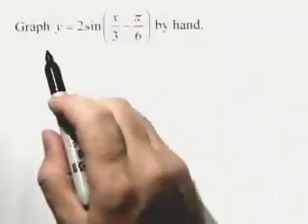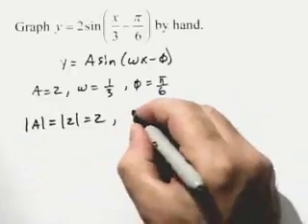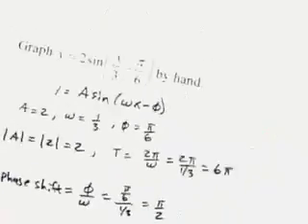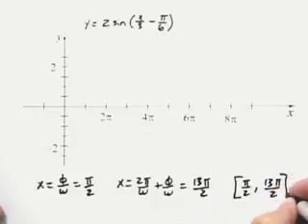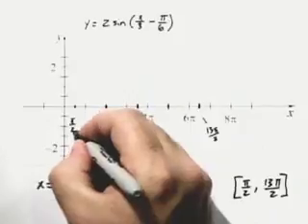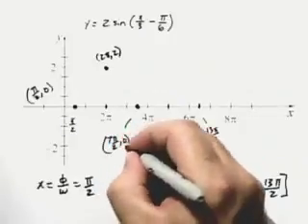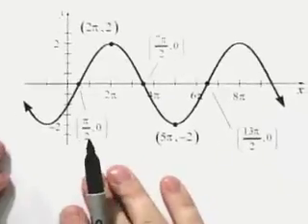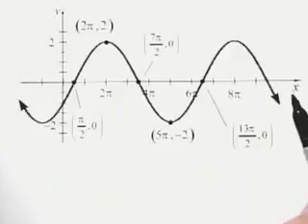Ch 6 #25 ChapterTestPrepVideos Sullivan PR EGU 7e